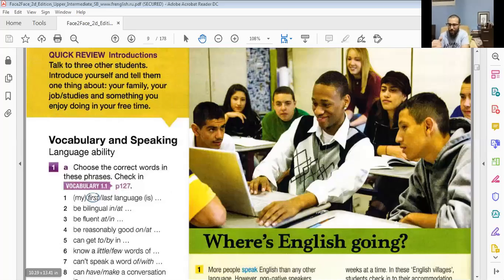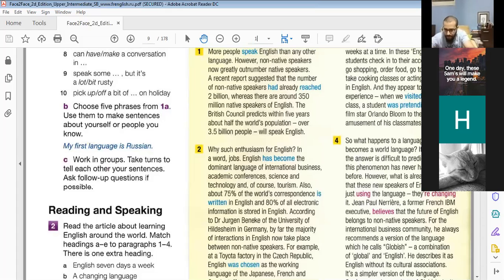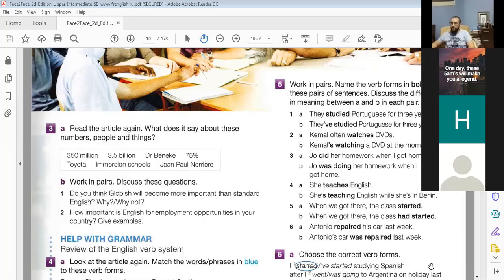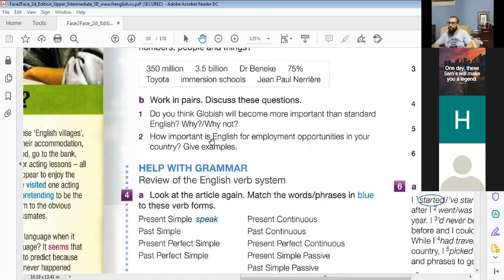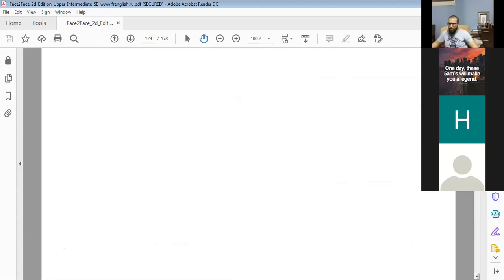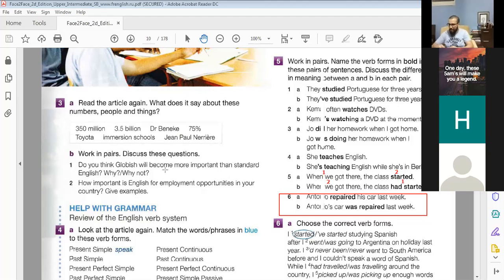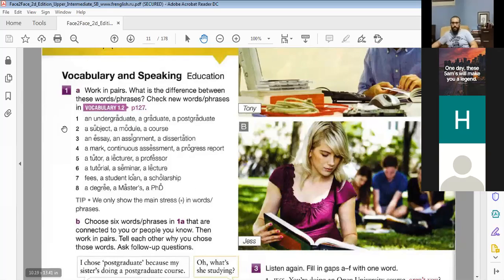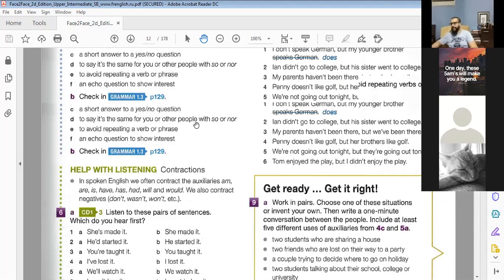Face2face Upper-Intermediate First Lesson with Dr. Su - الحصة 1 من المستوى الخامس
Watch the First Lesson of Face2face Upper-Intermediate
 شاهدوا معنا الحصة الاولى من المستوى الخامس